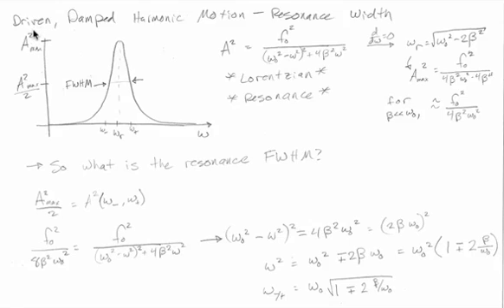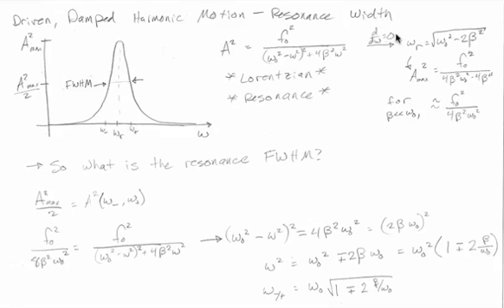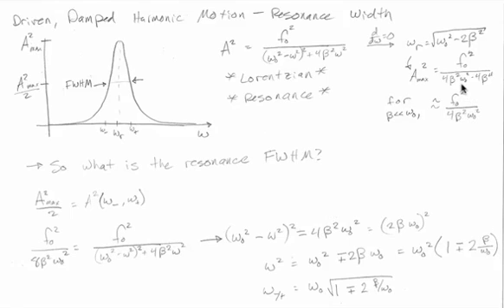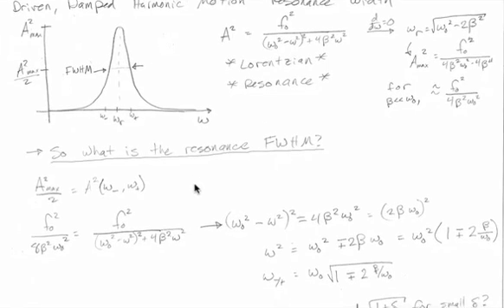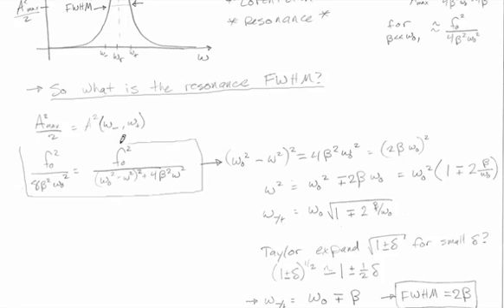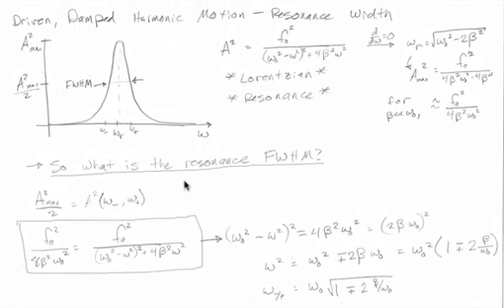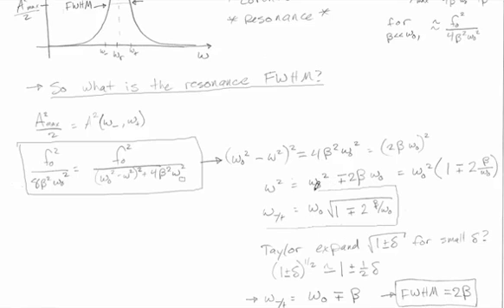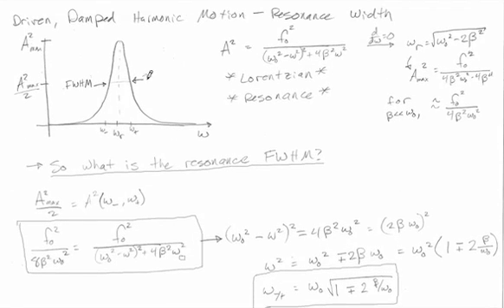Resonance FWHM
Deriving the resonance width of a driven, damped harmonic oscillator